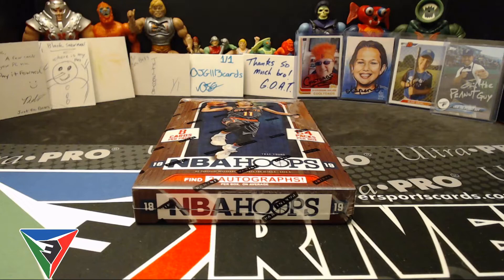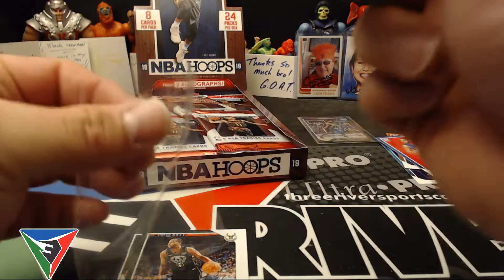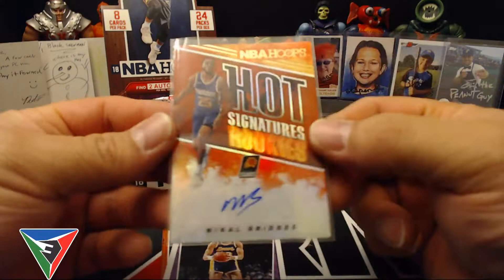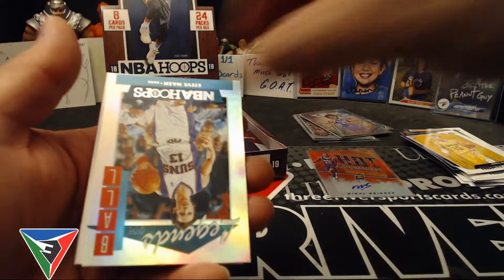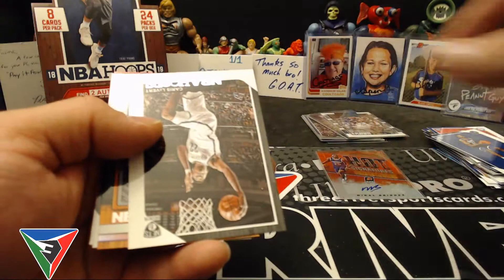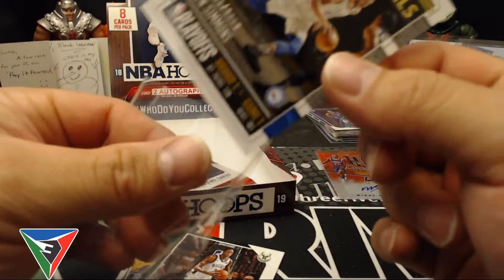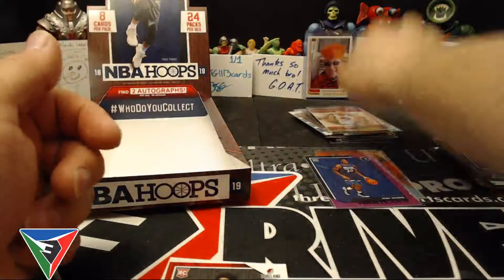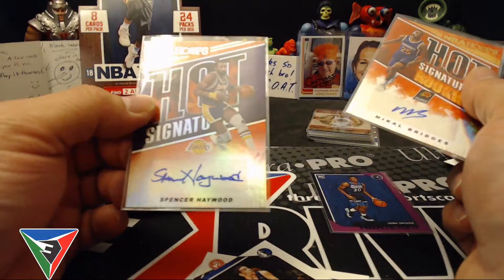2018-19 NBA Hoops Basketball Hobby Box #1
first rookies in their [ro teams uniform

Store Check us out!

If you're looking to pick up some of the cards from our rips

My eBay

Andy's eBay